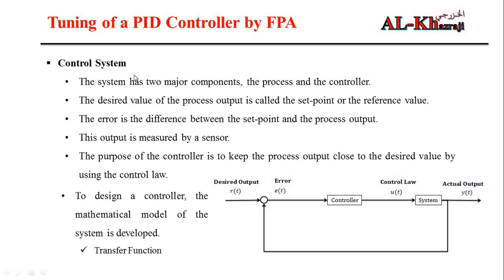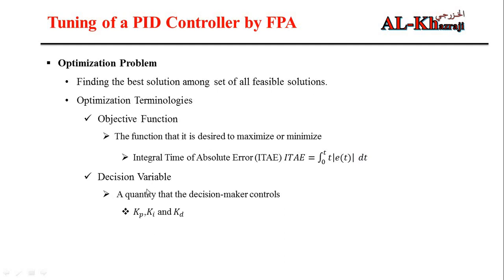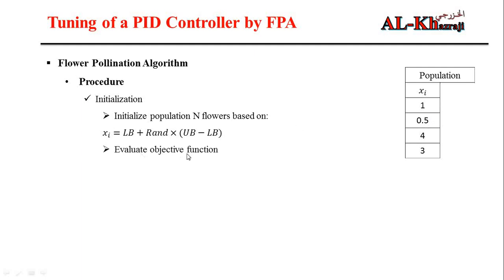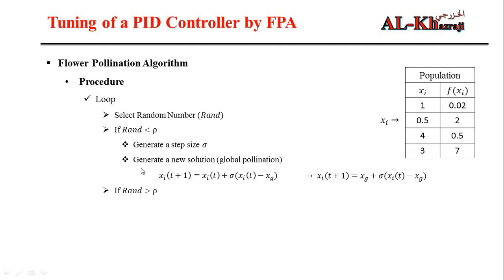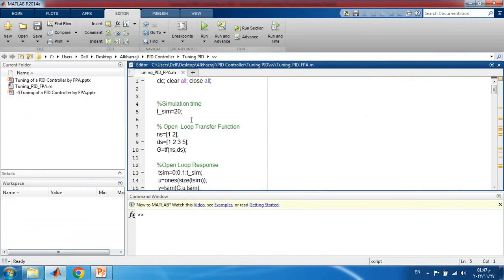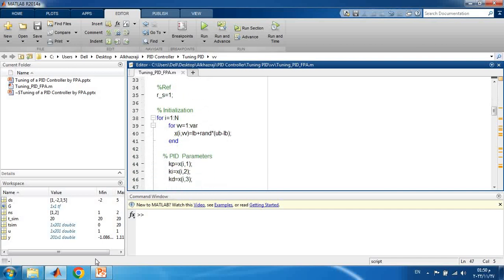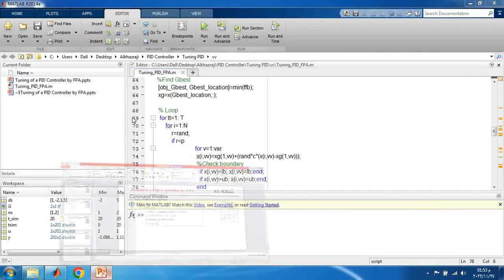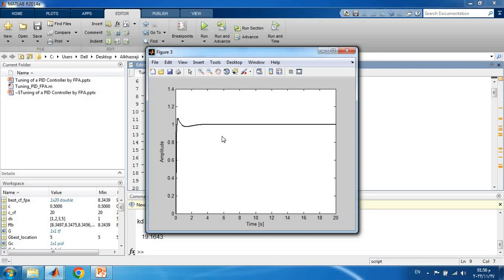MATLAB Code to Tune a PID Controller by Flower Pollination Algorithm based on ITAE Index English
This video explain how a PID controller could be tuned by Flower Pollination Algorithm based on a ITAE Index if we have the open loop transfer function of the system.

For more information about other controller
For example:

Welcome this Channel
This channel will help you to learn some concepts on the following topics:
1- Optimization and Algorithms
2- Control Theory
3- Industrial Engineering and Management